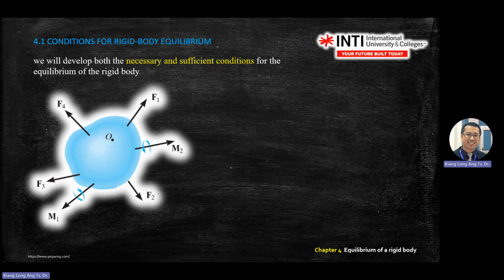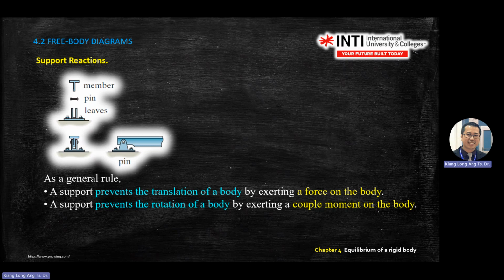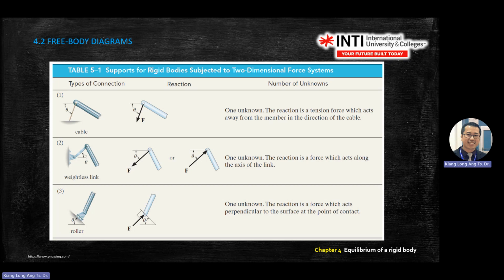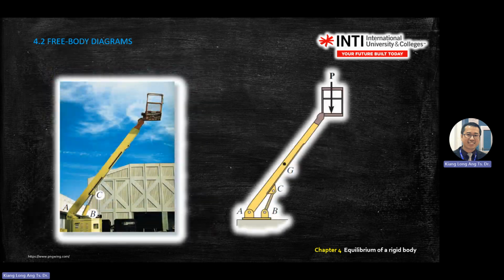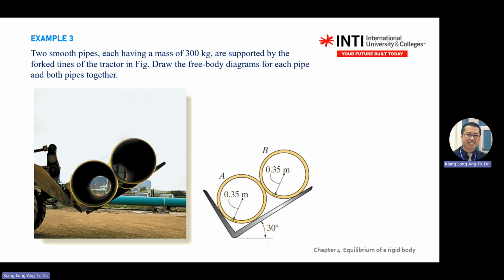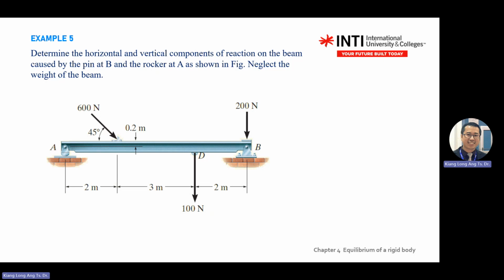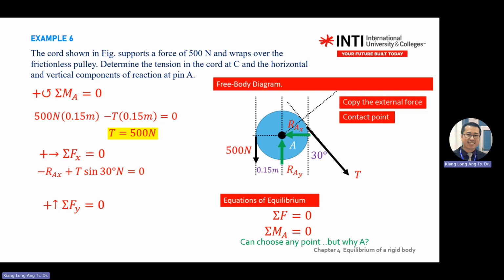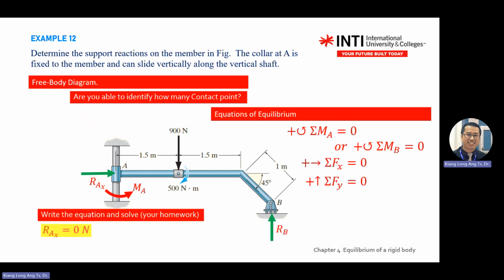Chapter 4a Equilibrium of a rigid body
Overview of a rigid body,
condition for Rigid-body equilibrium,
2-D. rigid-body equilibrium,
Procedure for free-body diagrams,
support reactions,
equation of equilibrium,
procedure for analysis,
Two-and Three-force members: definitions and their characteristics.
An overview of equilibrium in 3-D.